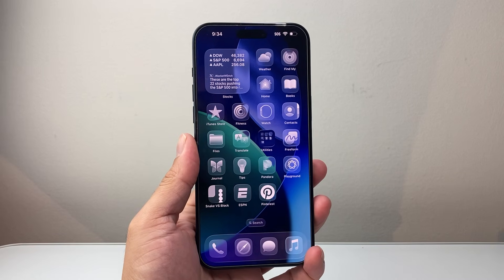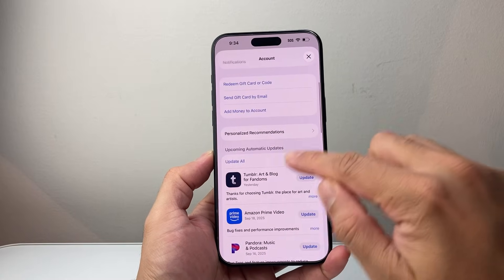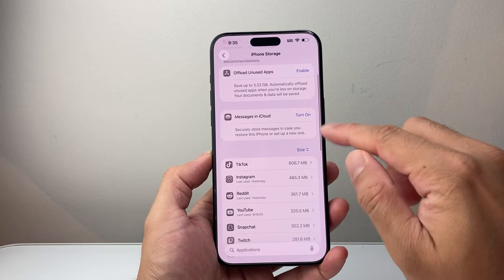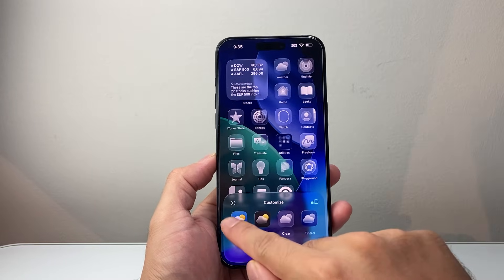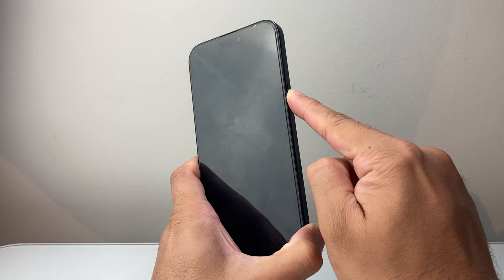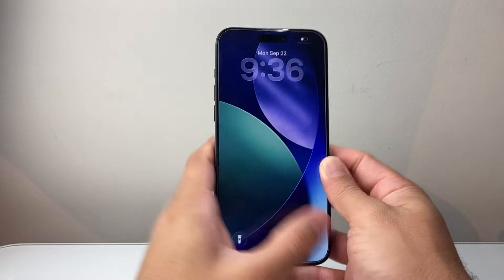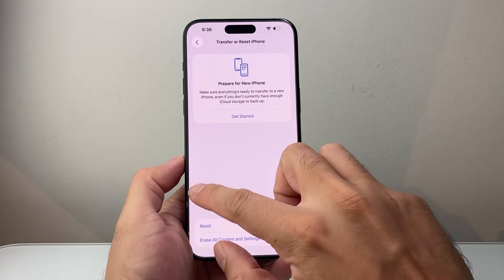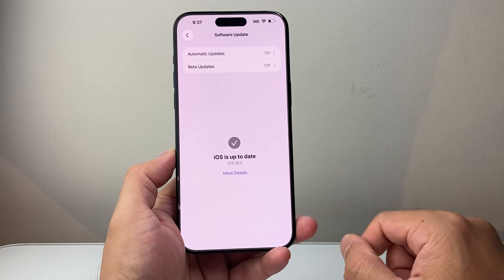iOS 26 Update Causing App Crashes and Freezes On iPhone (FIXED)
If the iPhone apps are crashing or freezing after iOS 26 update, you can follow these steps to fix it.